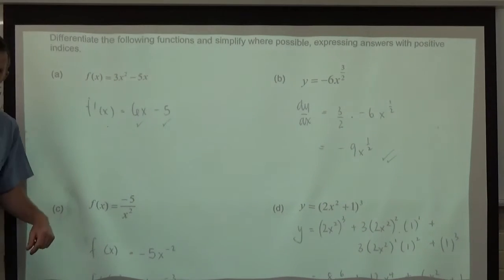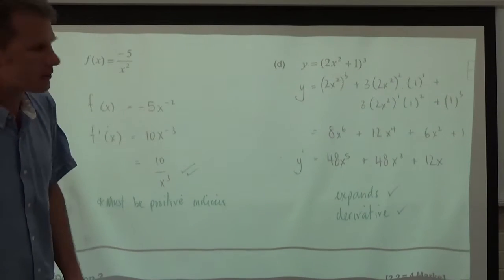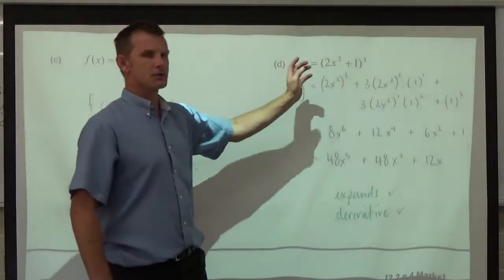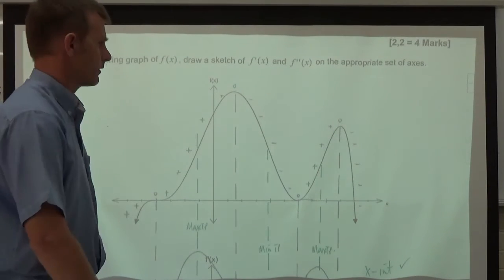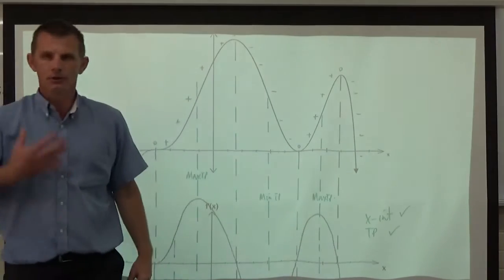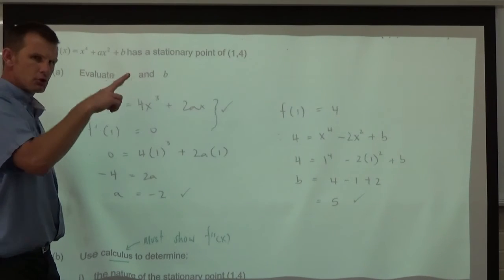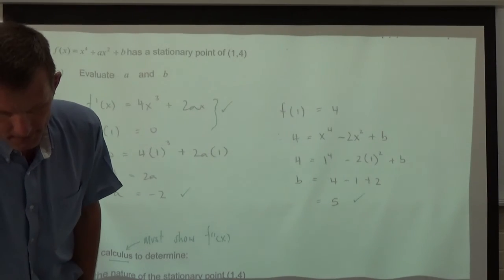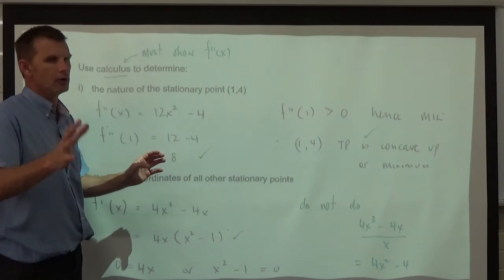Year 11 Methods: Test 6 Review